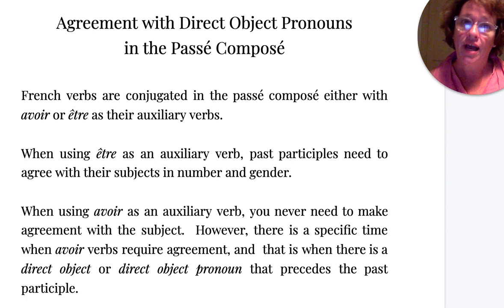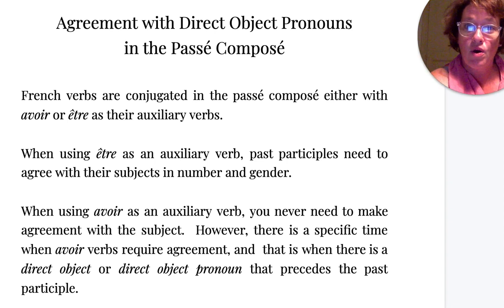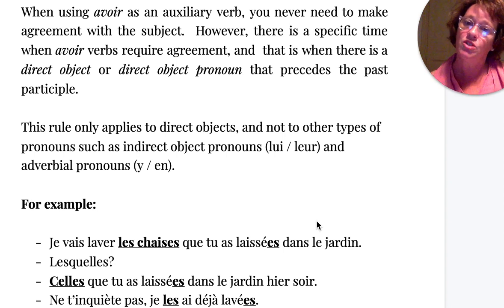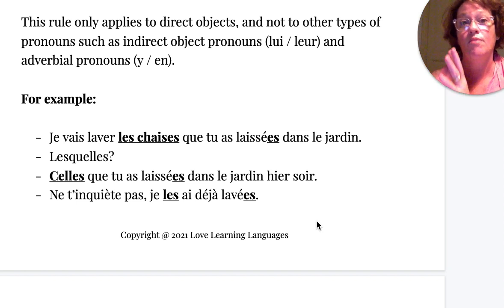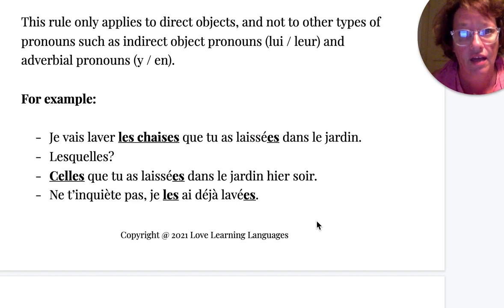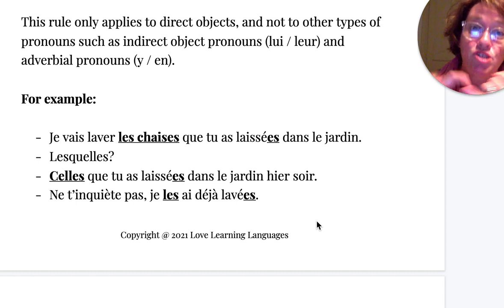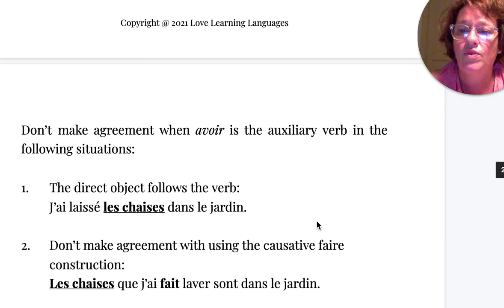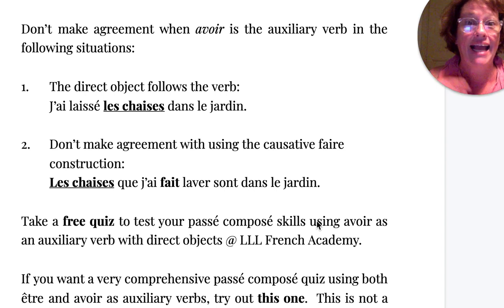Agreement With Direct Objects in the Passé Composé